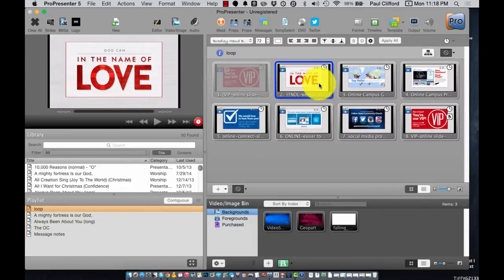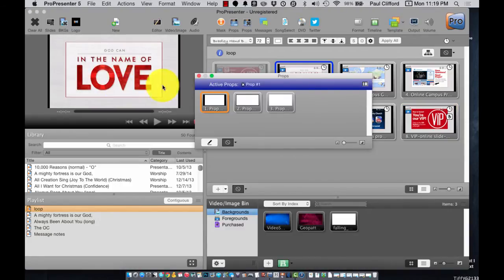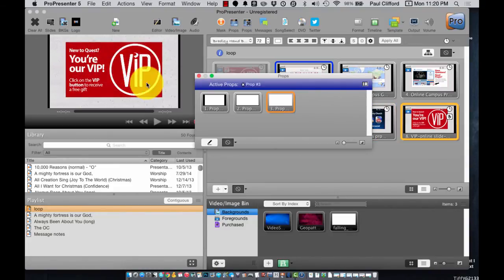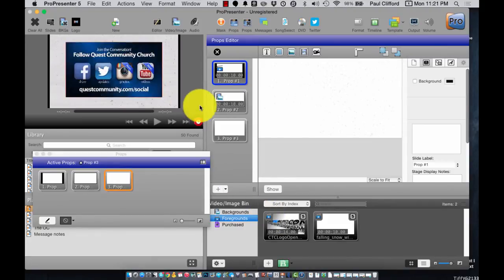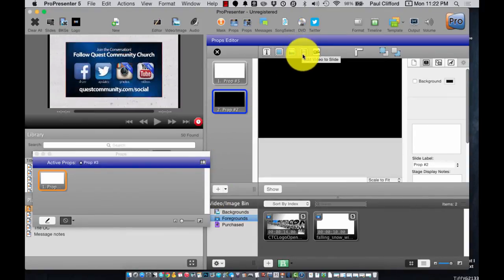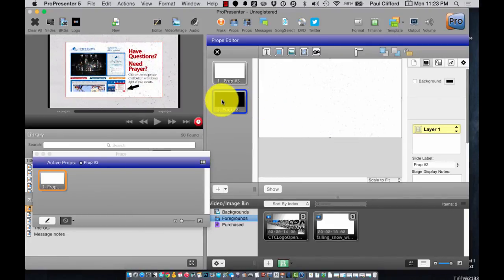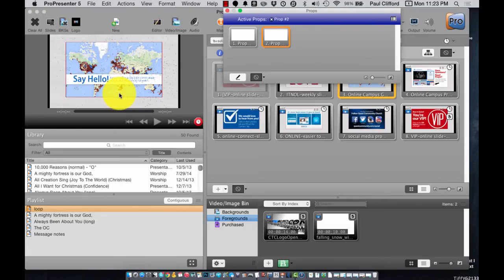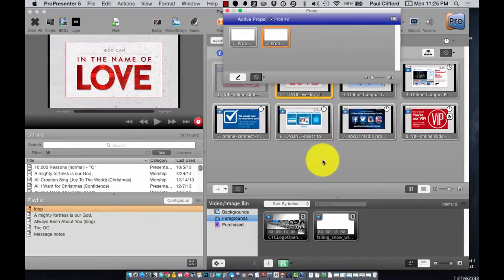ProPresenter 5 Tutorial A persistent foreground video over changing slides | ChurchTechCast com Scr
How to put persistent video over all of your slides
[tweet "Just in time for Christmas: Here's how to put a video of falling snow over all your slides in ProPresenter 5:"]

I've shown you how to add a video with transparency to one slide, but how do you do it with multiple slides?  It's really not that hard.  Here's a hint: It's not a background or foreground video.